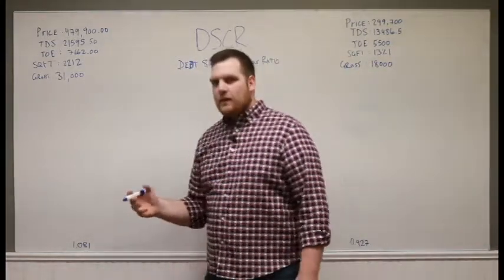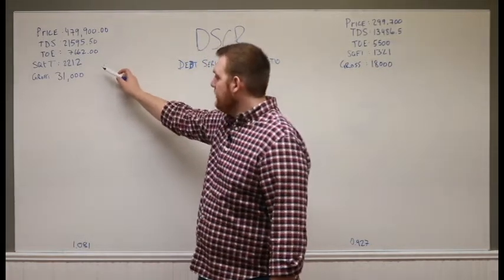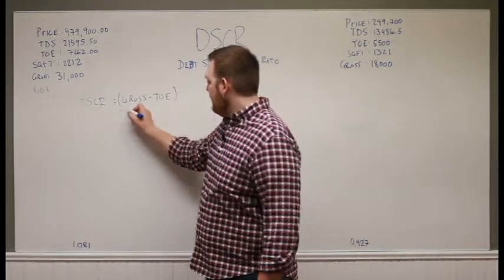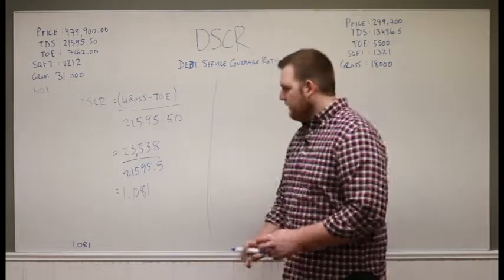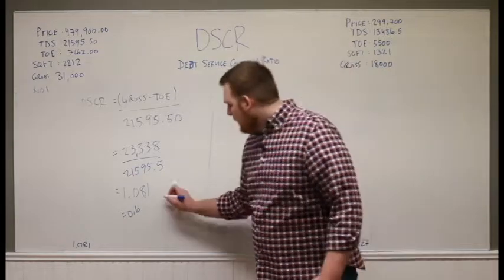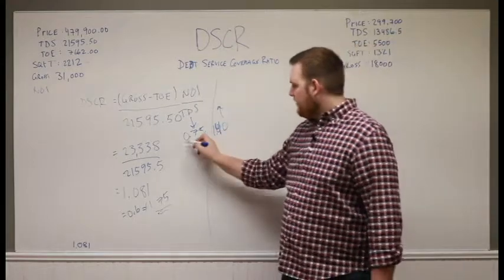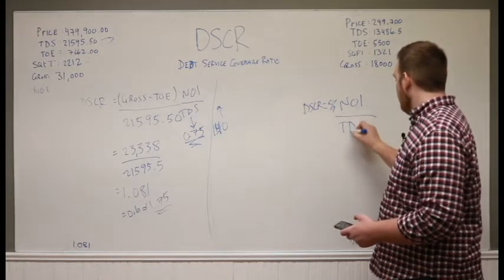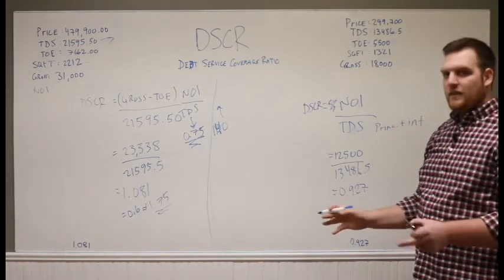What is DSCR in Real Estate? Debt Service Coverage Ratio Explained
Zack explains Real Estate Debt Service Coverage Ratio and how to calculate it.